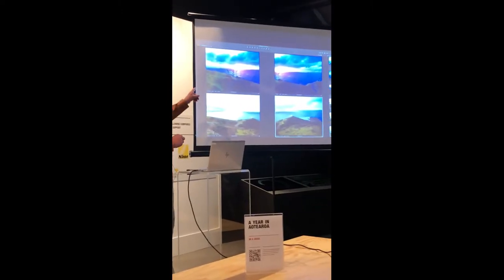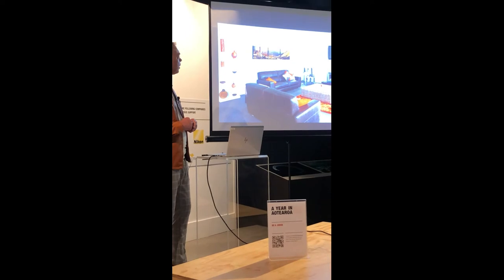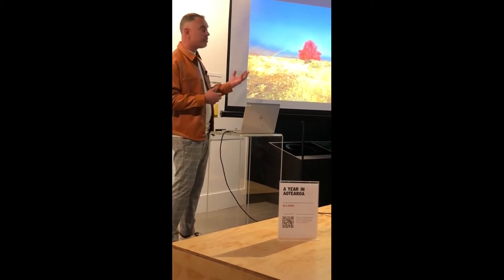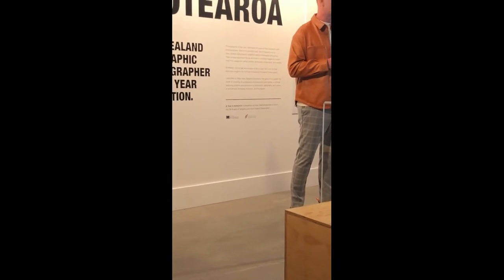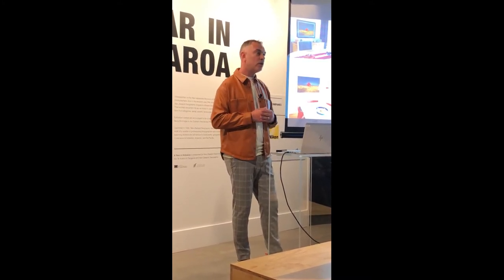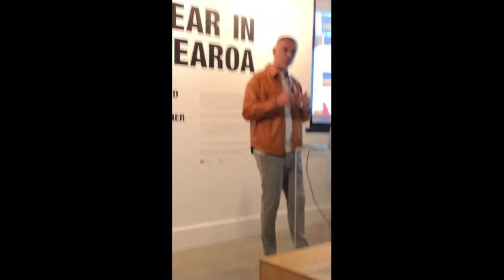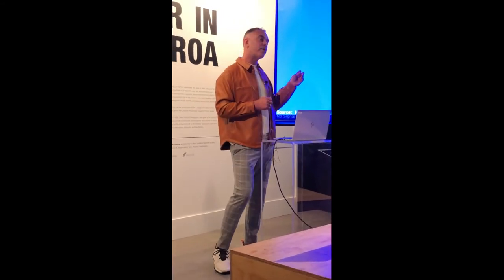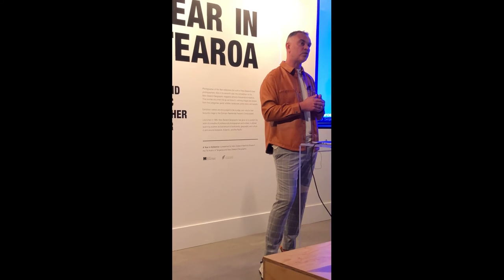"Art of Photography" Part 2/2, New Zealand Maritime Museum Tues 13th October 2020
In conjunction with the NZ Geo Photographer Of The Year 2020 - for which my image "Te Kaitiaki" is a finalist, I was invited to give a talk on the Art Of Photography. My talk accompanies an informative slideshow, with background images & video clips, telling the story behind some of my best images.